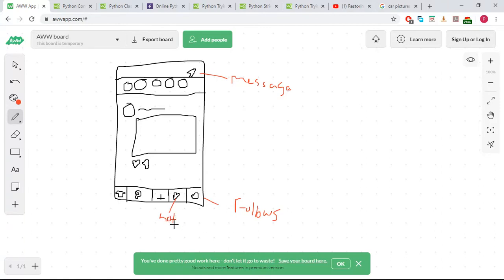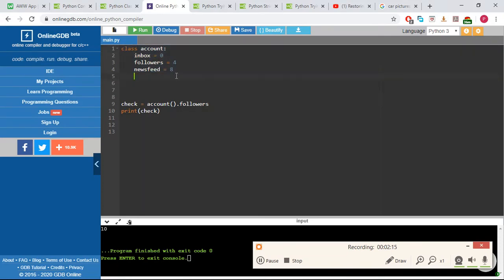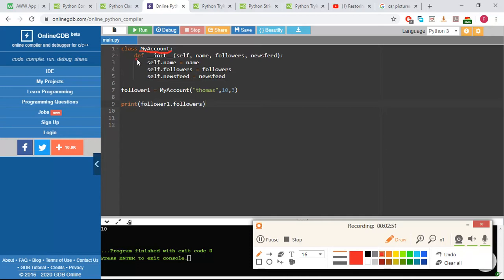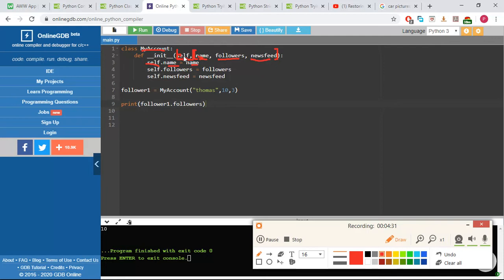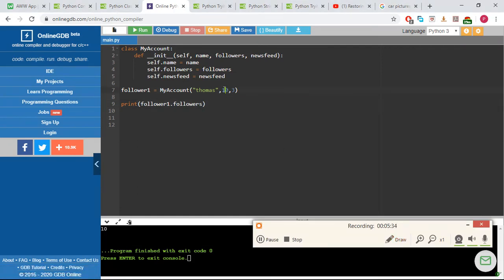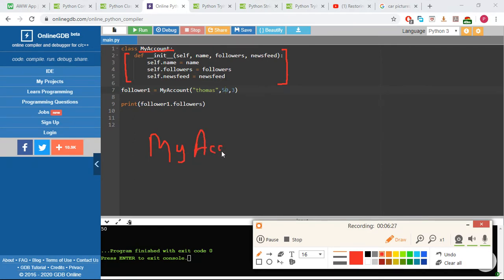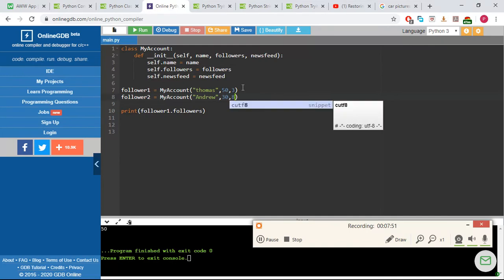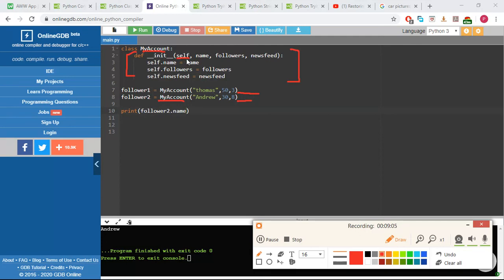Init Function Python Classes